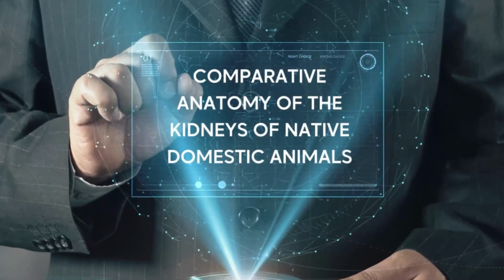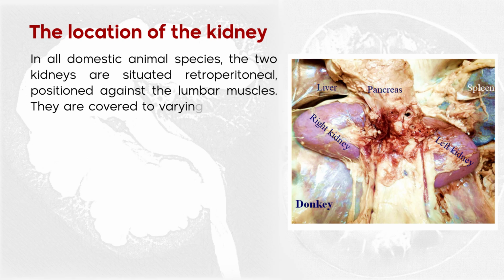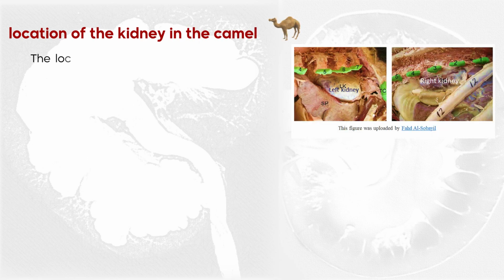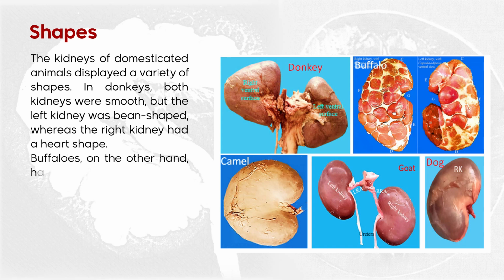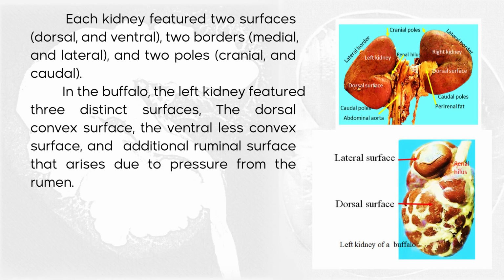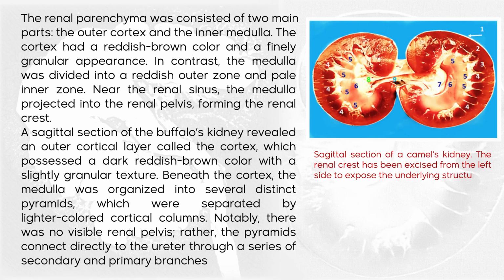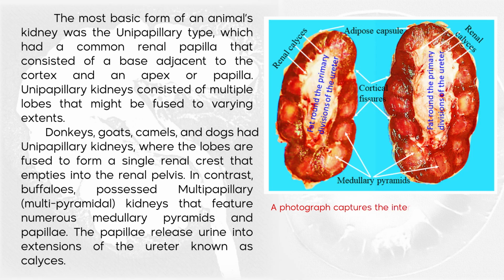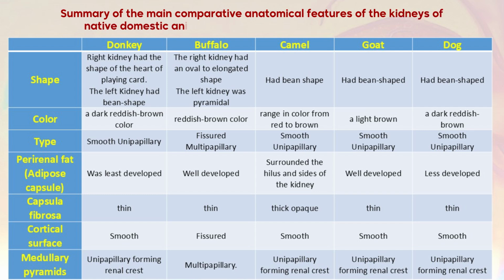01 Comparative anatomy of the kidneys of native domestic animals